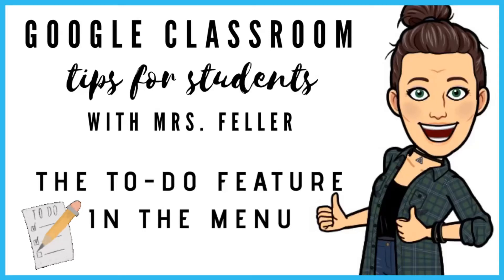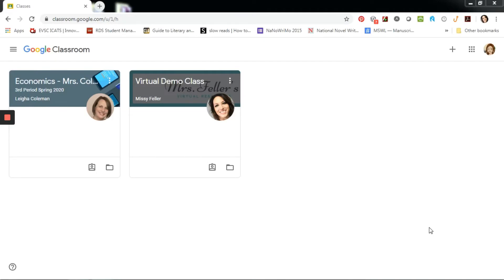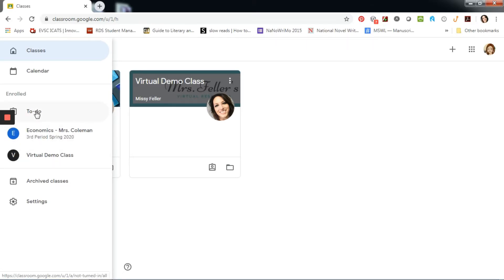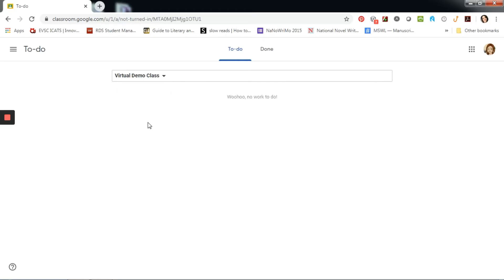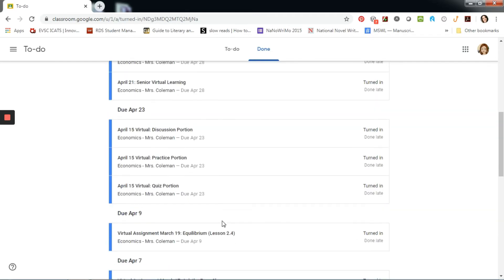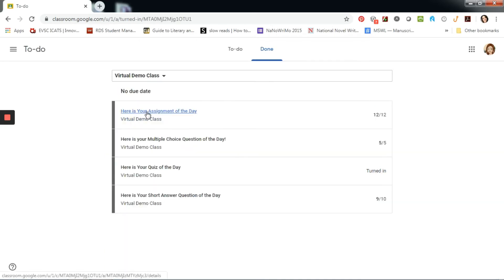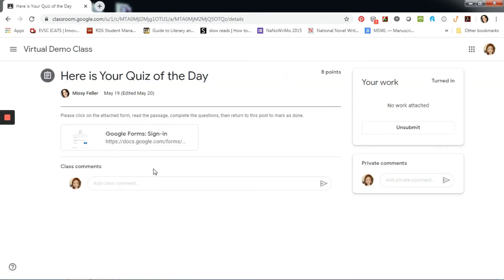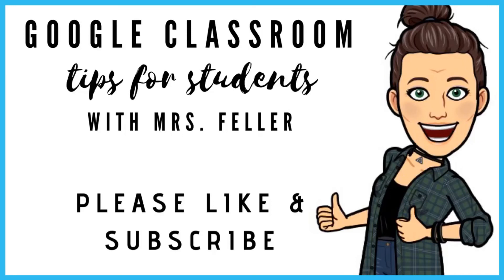Google Classroom To-Do List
A short overview of the To-Do feature in the menu of Google Classroom for students.

Hey teachers! Like my page on Facebook ➡️

🍎🏫 All teachers want their students to succeed--whether in a traditional classroom, virtual classroom, or blended learning environment. Drop me a comment with your request for my next student tutorial video. 🏫🍎